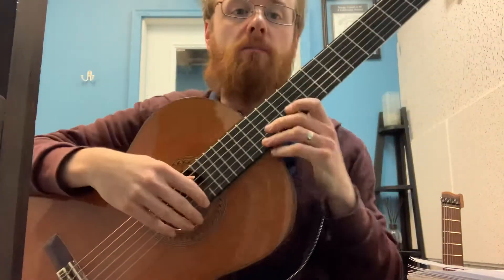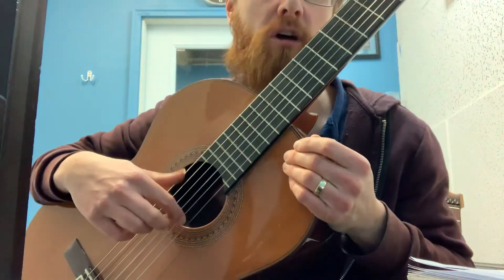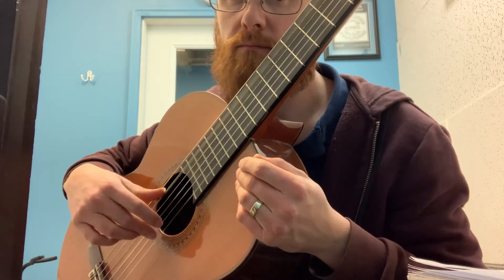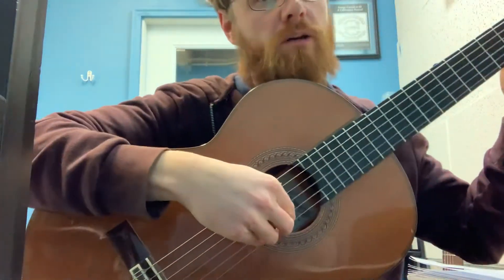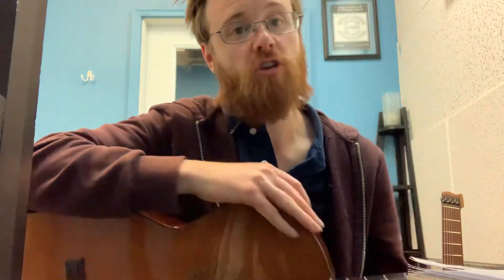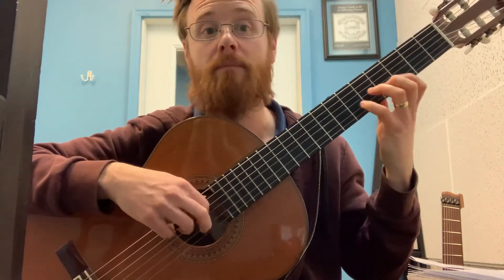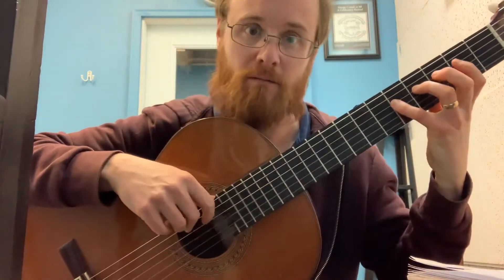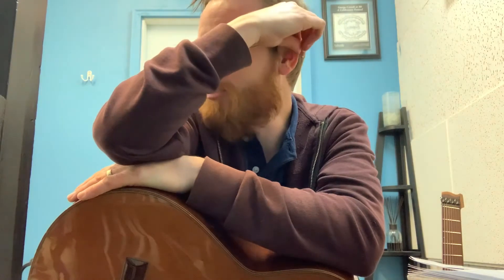S.B. 2/2 11/11/21